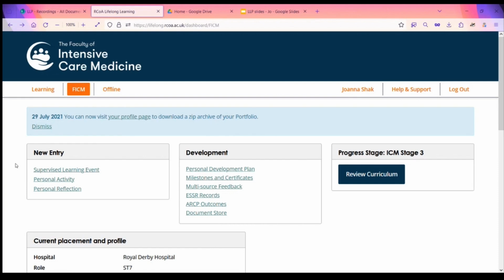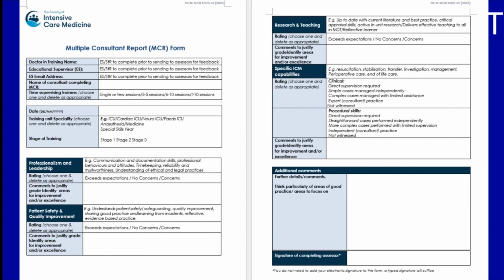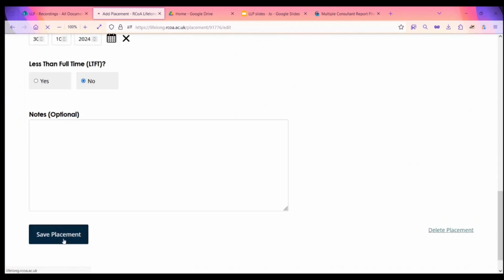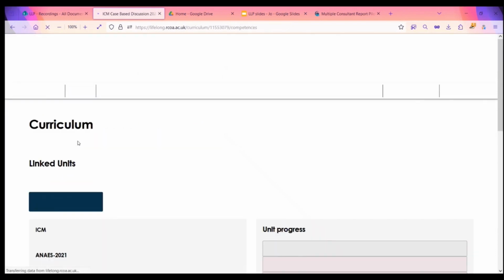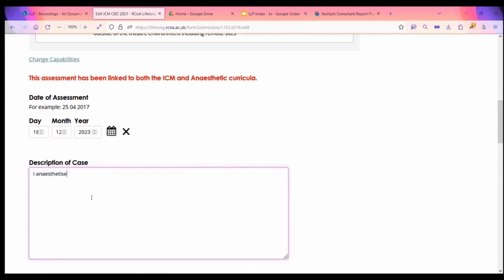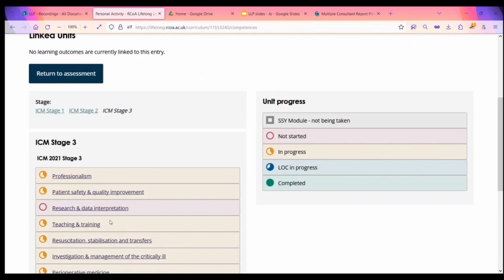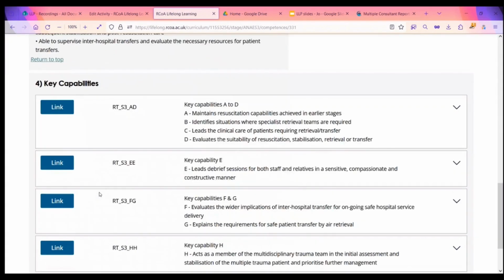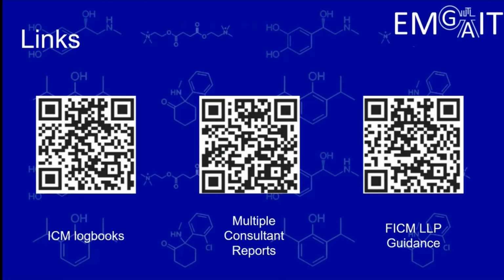LLP Series - 10 LLP for ICM